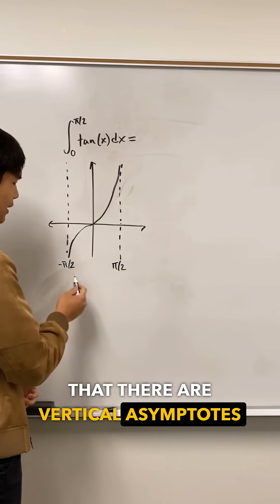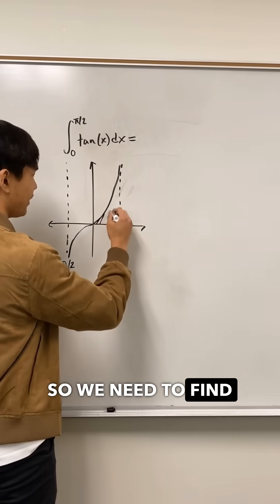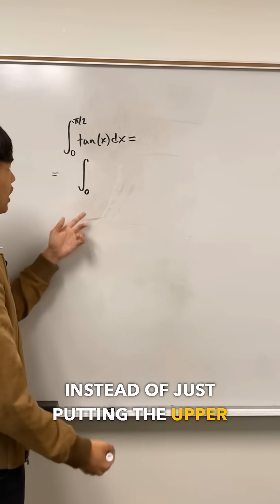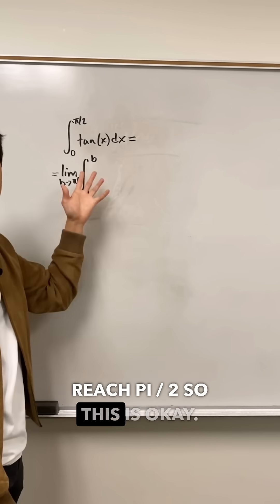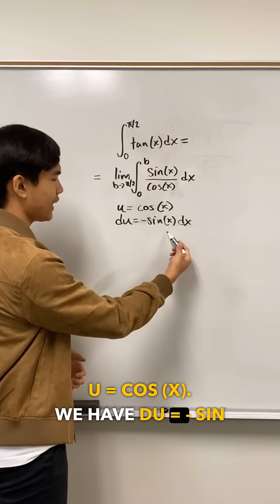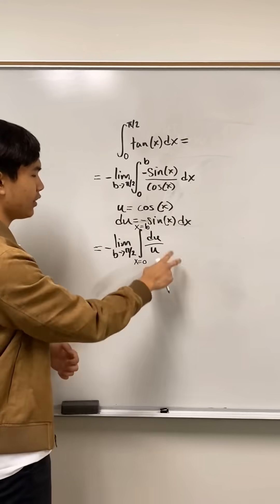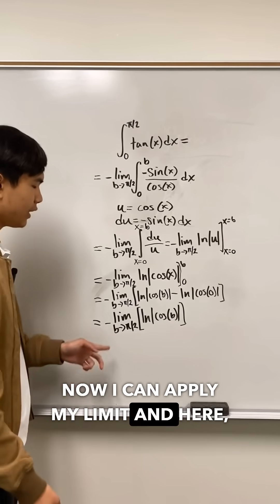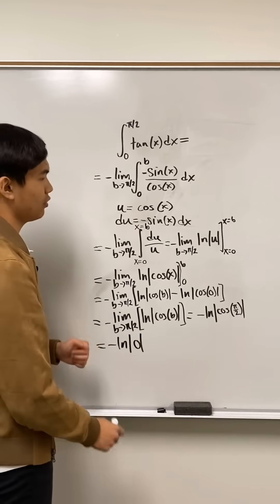An improper integral, IN DISGUISE!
Learn how to evaluate this deceptively difficult tangent integral!